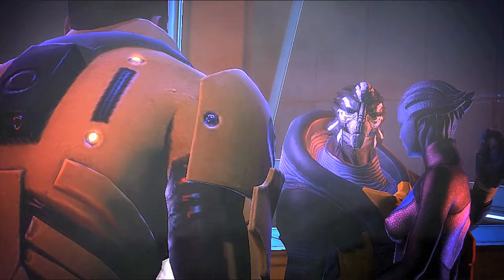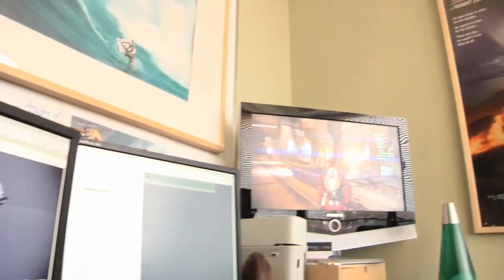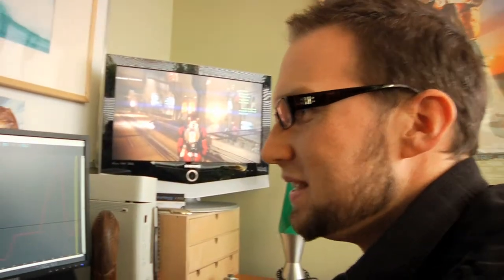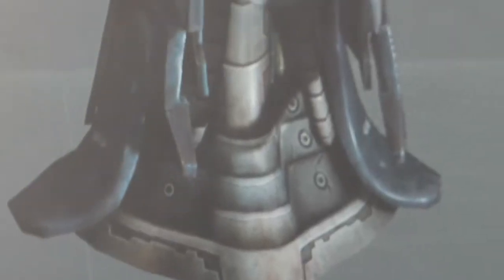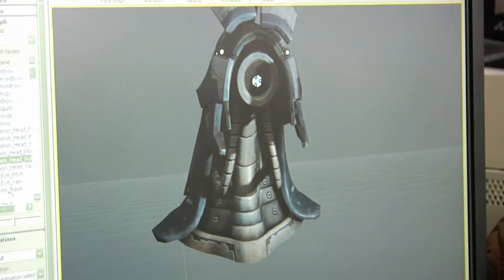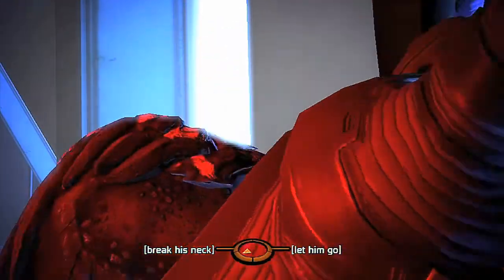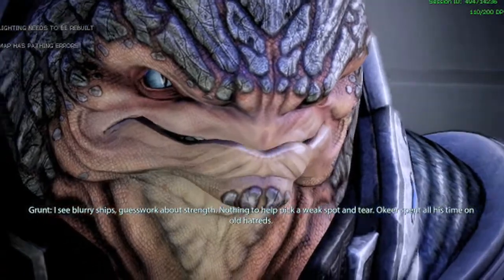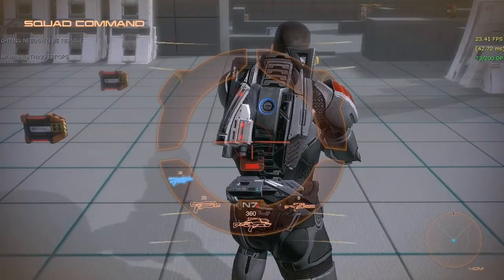Mass Effect 2 "Art of the Game" Trailer #2